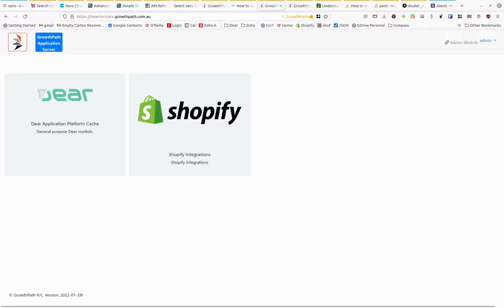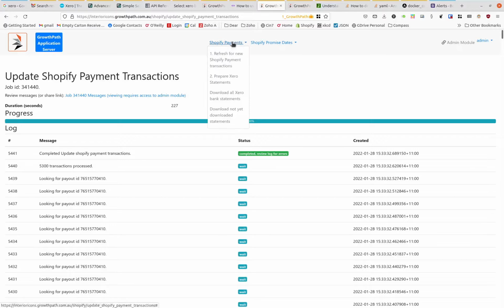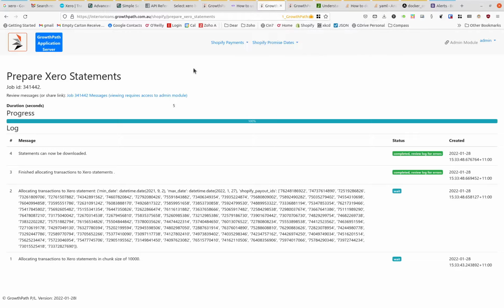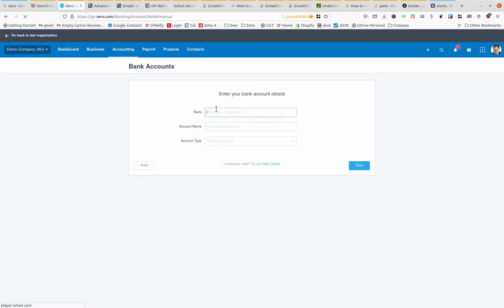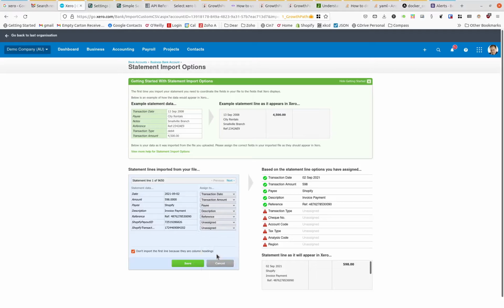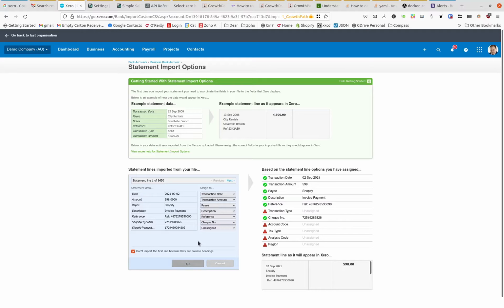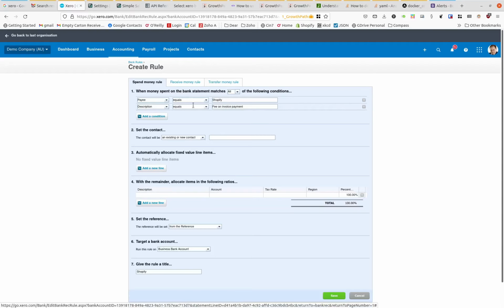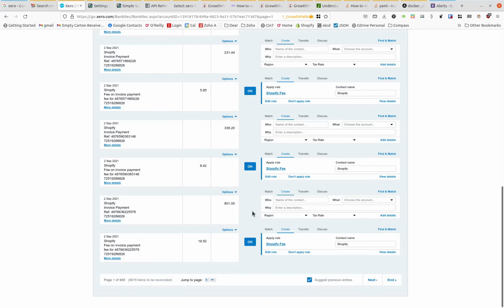How To Use The Shopify Payment CSV Bank Statement Generator for Xero import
The GrowthPath Application Platform has a module to download Shopify Payments transactions as a CSV for importing to Xero. It is optimised to match the payment references sent by Dear Systems to Xero, so that payments can be automatically reconciled. Fees and reserve payments are included, as is any other transaction on a payout, and of course, the payout is included too. The statement descriptions per line are designed to make bank rules an easy solutions for fees, reserve movements, payouts etc.